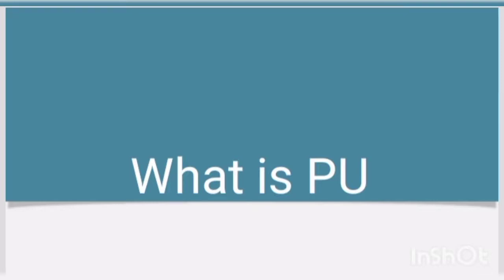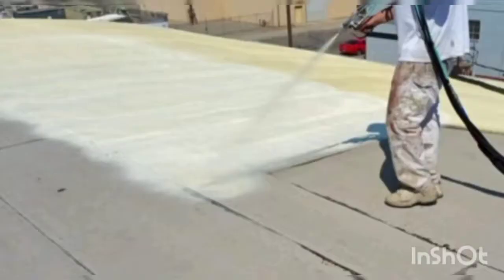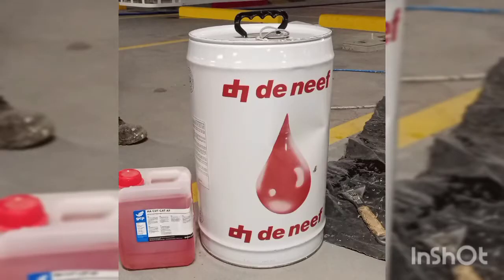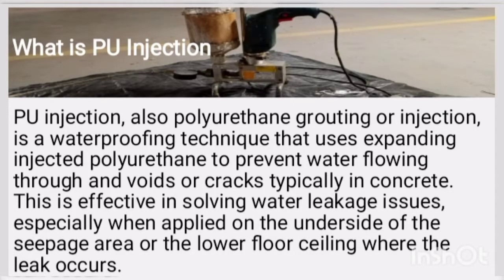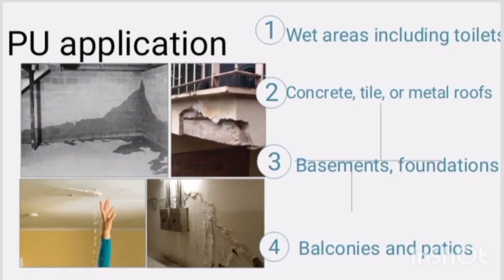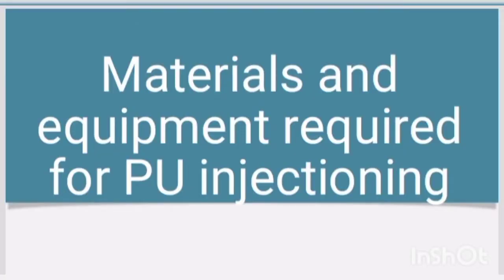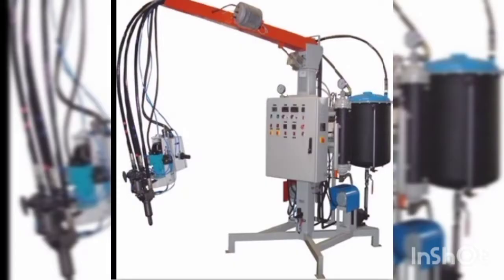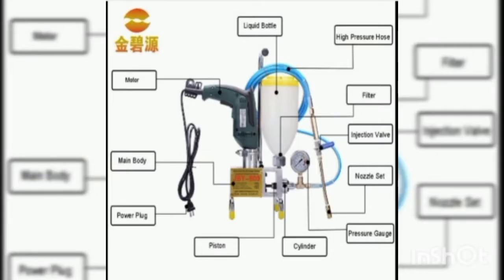What is polyurethane injecting | what is PU foam| Uses of polyurethane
What is polyurethane PU foam, its uses and its fundamental benefits in our daily life. PU foam injection for water stop. It's whole process and it's precautions. PU injectioning for water leaking. Material and equipment for PU injecting.

For more detail of PU injection system please click on below link to find out PDF